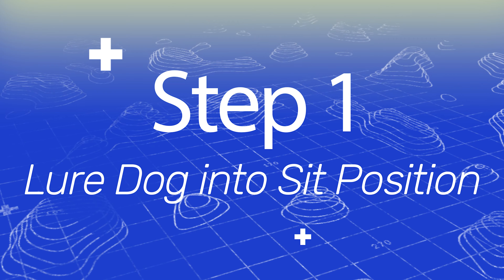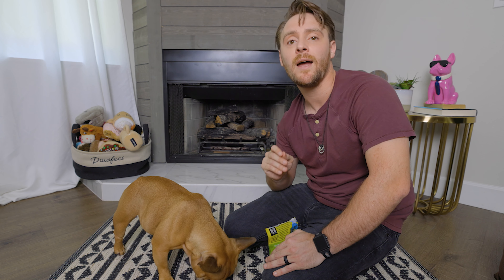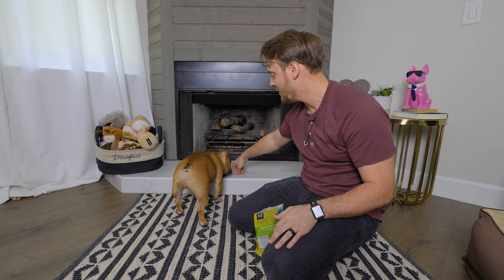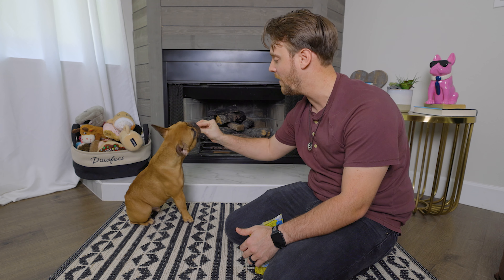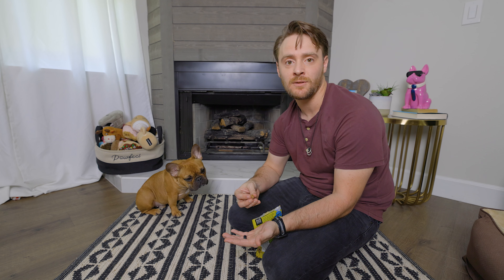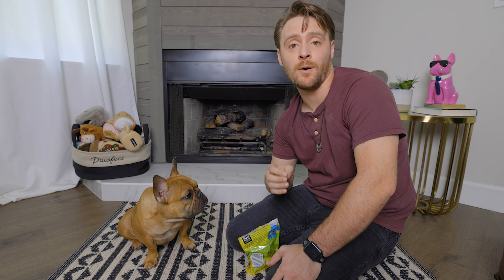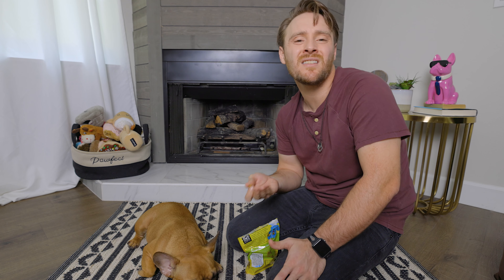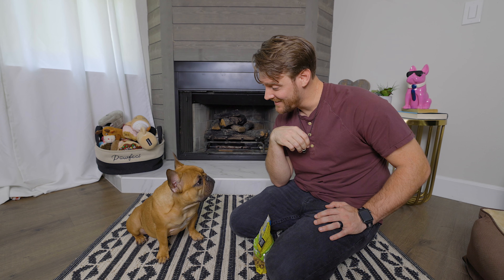How To Teaching Your Dog To Sit In 3 Easy Steps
Our Amazon Storefront:

get $25 off Fi Smart Collar with
"onthego25"

Join Robinhood with my link and we'll both get a free stock 🤝

Aputure 120D II LED Video Light

Light Dome II 2 Aputure Softbox Soft Diffuser

Manfrotto 1005BAC Ranker Stand (Black)

Joby JB01507 GorillaPod 3K Kit. Compact Tripod 3K Stand and Ballhead 3K for Compact Mirrorless Cameras or Devices up to 3K (6.6lbs). Black/Charcoal.

Canon EOS R Mirrorless Digital Camera

Canon EOSM50

SanDisk Extreme Pro 64GB SDXC UHS-I Memory Card